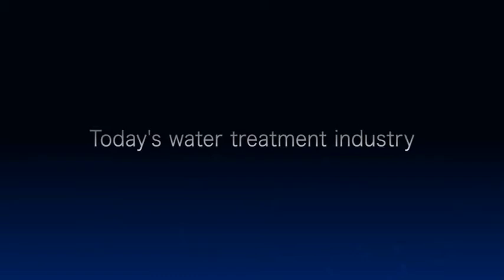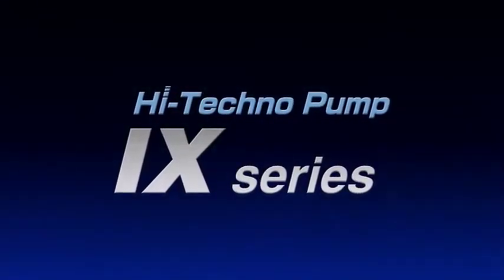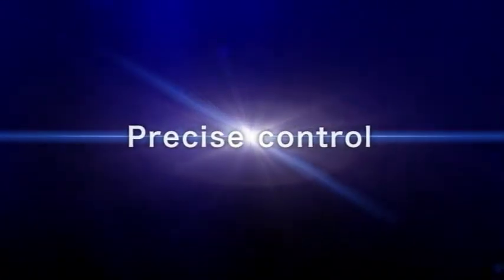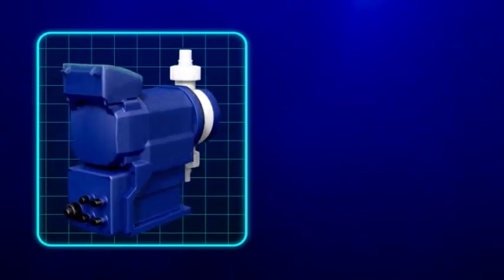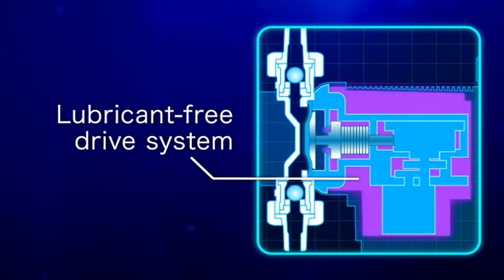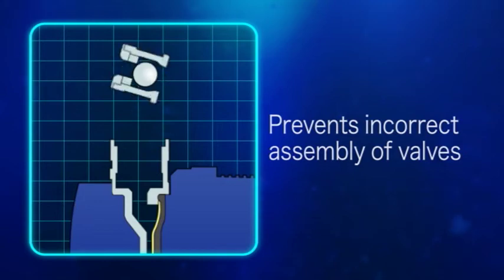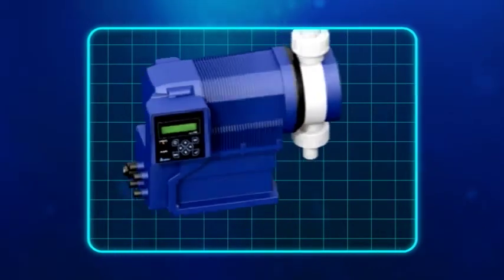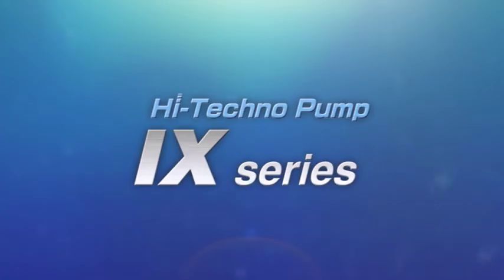IWAKI Metering pumps IX series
Hi-Techno Pump IX series are digitally controlled direct-drive diaphragm pumps. Years of experience in high-end motor technology result in extremely accurate and energy efficient metering pumps with high resolution.